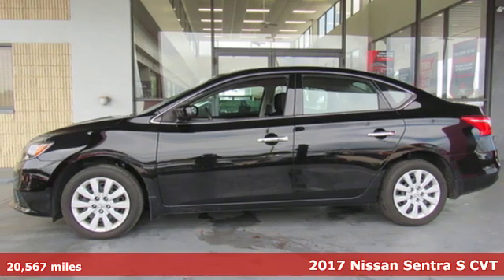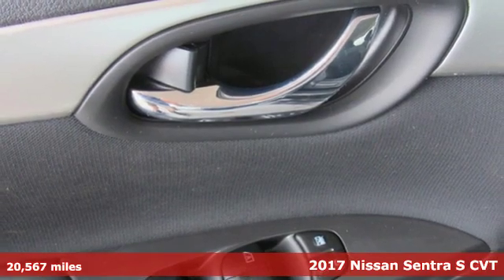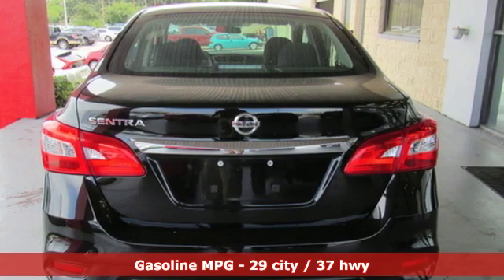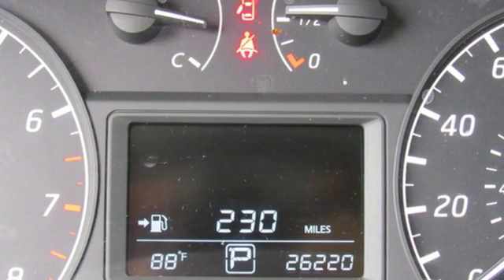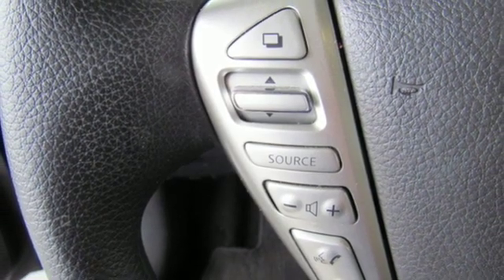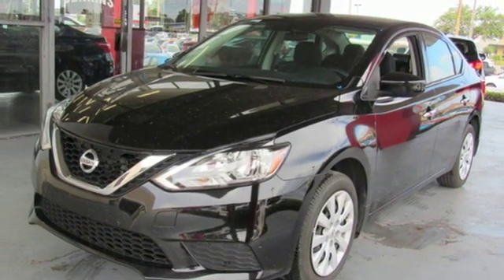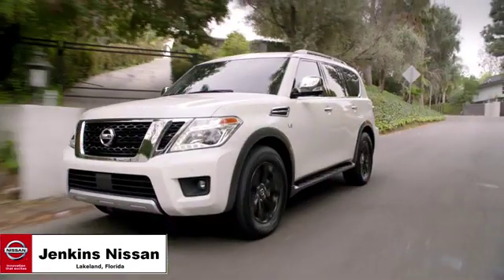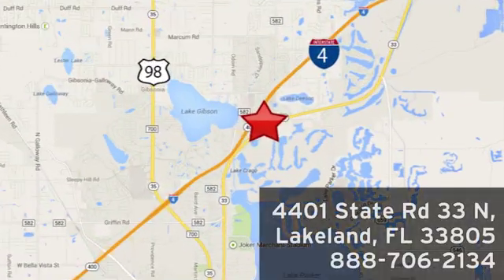Used 2017 Nissan Sentra Lakeland FL Tampa, FL PR7538 - SOLD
Year: 2017
Make: Nissan
Model: Sentra
Trim: S CVT
Engine: 109 L 4 Cylinder Engine Cyl.
Transmission: CVT Transmission
Color: Super Black
Interior: Charcoal
Mileage: 20567
Stock #: PR7538
VIN: 3N1AB7AP1HY390579
LOW MILES, This 2017 Nissan Sentra will sell fast -Bluetooth ABS Brakes -AM/FM Radio Based on the excellent condition of this vehicle, along with the options and color, this Nissan Sentra is sure to sell fast. -Front Wheel Drive and many other amenities that are sure to please. USED NISSAN SAVINGS -Internet pricing on some vehicles may include rebates and incentives. Some lender and term restrictions may apply. All prices are plus tax, title, license, $899 dealer fee and reconditioning fee for pre-owned vehicles. MUST FINANCE with one of Jenkins captive lenders or lose a portion of the discount/rebates. Out of state pricing may vary and will be assessed a convenience fee of $185 for title processing and tag work. Offer valid only on vehicles in stovk at the time of purchase. Other restrictions may apply; second key, floor mats, and owner's manual may not be available on all pre-owned vehicles. Call dealership for details.

Address:
401 State Rd 33 N